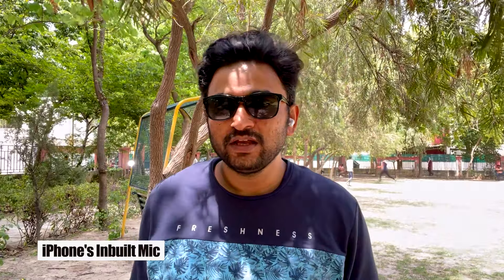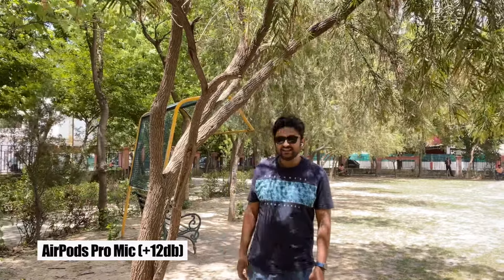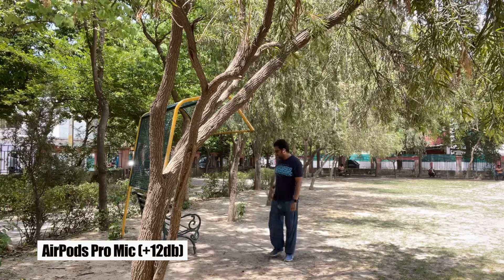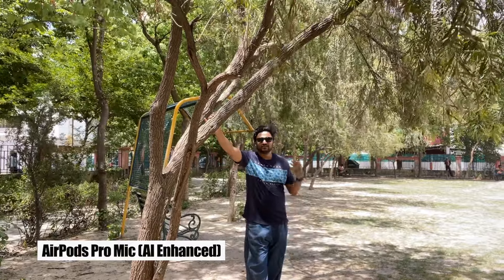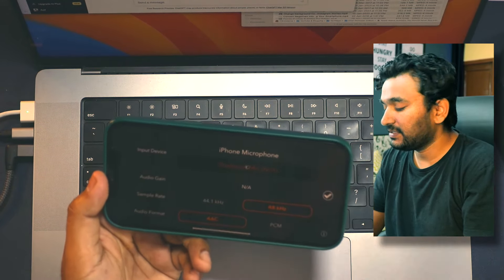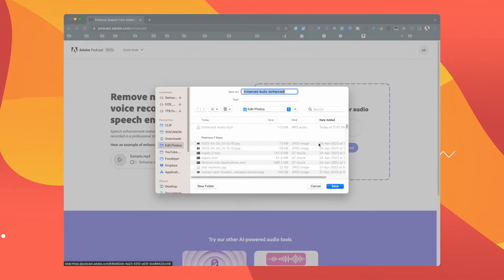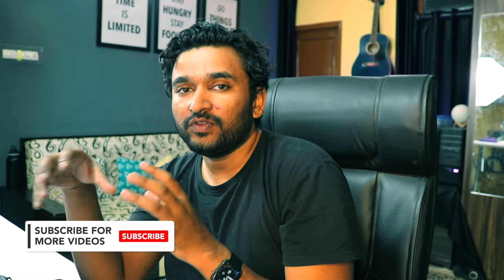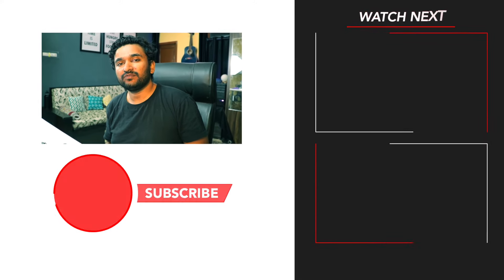How to Use Airpods Pro as Wireless Mic for Recording Better Audio for Videos